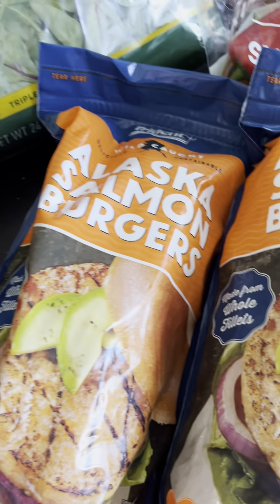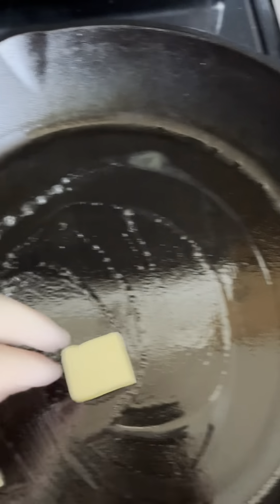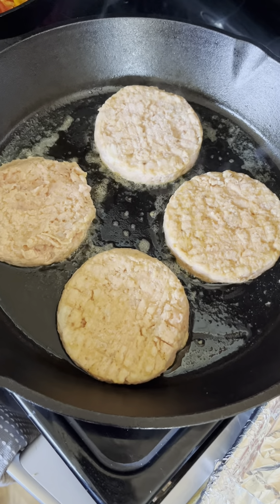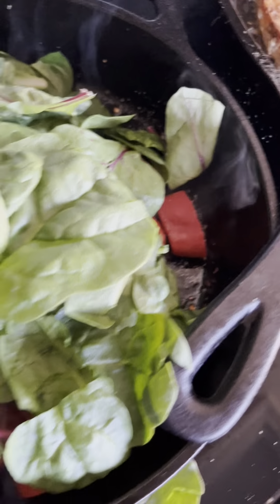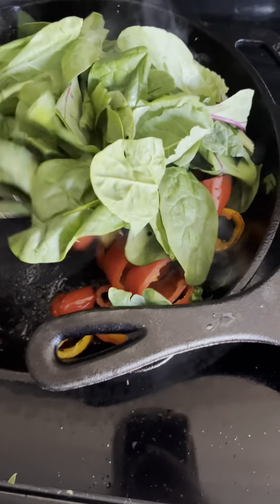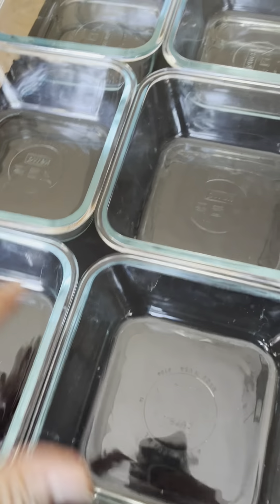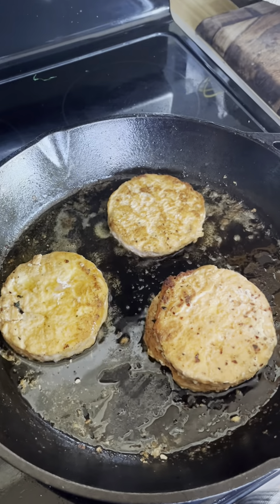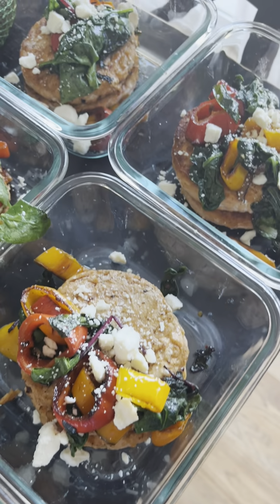Quick Protein Fortified Food Prep!! Salmon Burgers with sautéed veggies